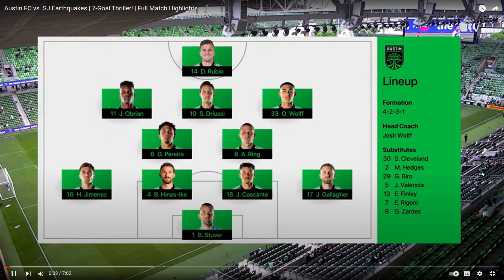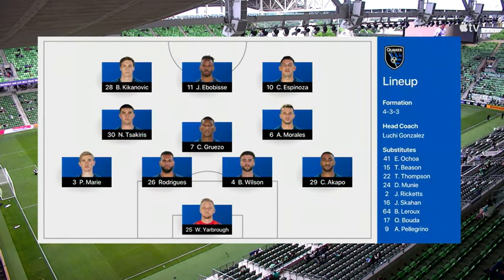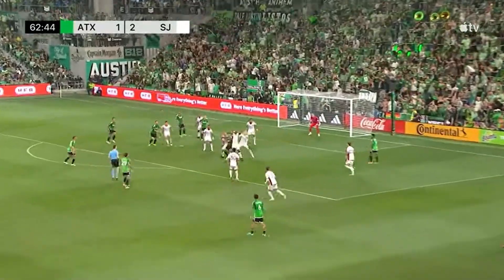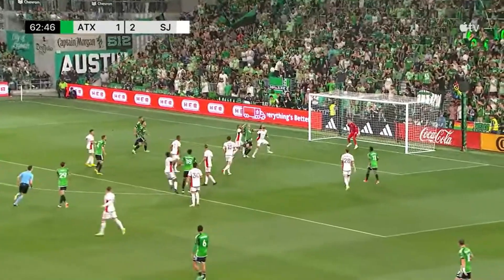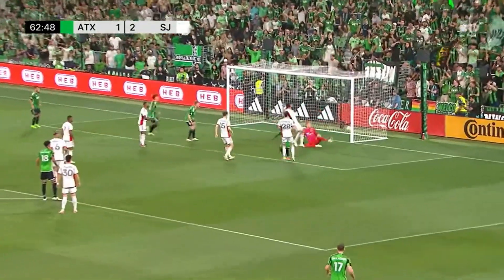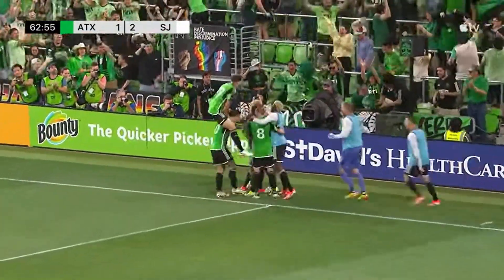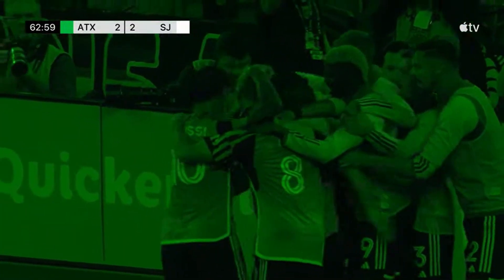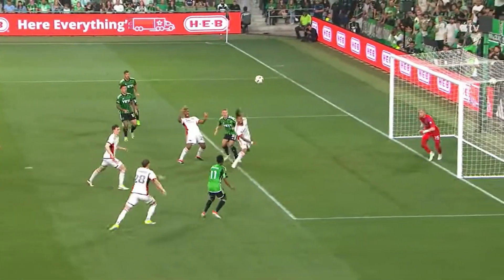Austin fc vs San Jose rEaL HIGHLIGHTS